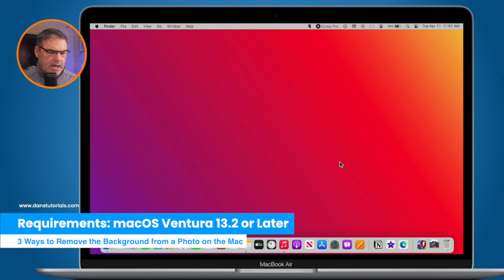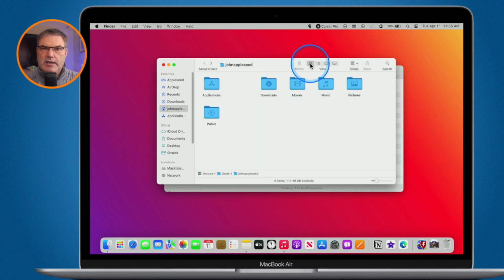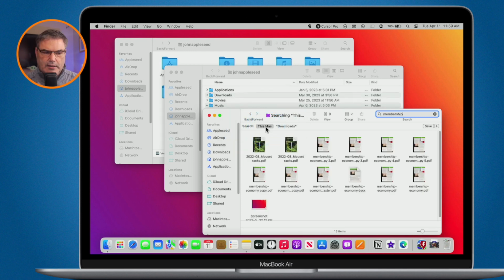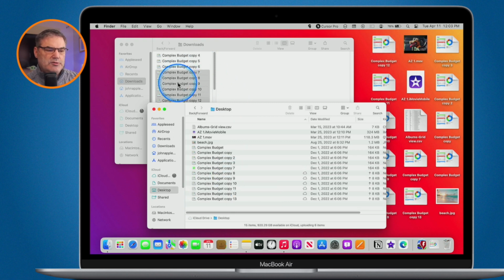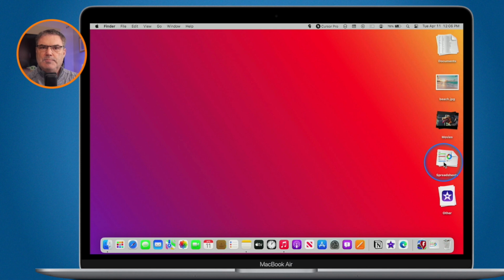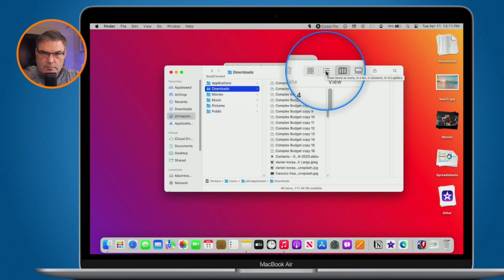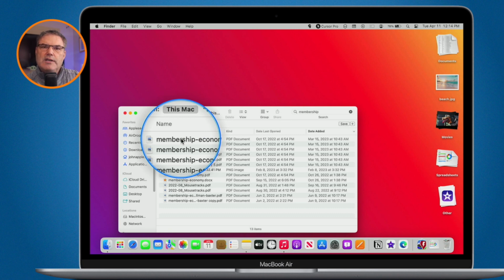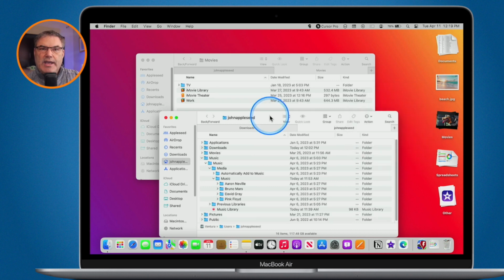Mac Finder Tips: Become the Ultimate Power User!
Master the Mac’s Finder with the 24+ tips! In this video take you through all the essential features of the Finder, starting with an introduction to what it is, and then diving into the layout of a Finder window.

Next, I explain how to work with multiple Finder windows, which can be incredibly useful when you need to manage several files and folders at once. I also demonstrate how to favorite a folder in the sidebar, making it easier to access it in the future.

One of the most important aspects of the Finder is the ability to change the view of a Finder window, and I cover this in detail. I show you how to use Quick Look to view files without actually opening them. I also explain how to search a folder with the Finder, which can save you time when you need to find a specific file.

In addition, I show you how to show the path of a file or folder, which is useful when you need to know where a particular file is located. I also explain how to show the status bar in a Finder window and what the Desktop folder is.

Moving on, I demonstrate how to copy files and folders from one folder to another and how to clean up your desktop by organizing your files and folders. Organizing with desktop stacks is also covered, which can save you time and ensure that your desktop is tidy.

I go on to explain how to change the preferences or settings of the Finder, including how to set what a new Finder window opens to, customize the sidebar through settings, and show filename extensions. I also cover trash options and warnings, as well as how to keep folders on top with the list view.

In the video, I also show you how to set what the default search is within a Finder window and how to sort files and folders within a Finder window. Changing what is shown for files in a Finder window, customize the toolbar in a Finder window and view Finder windows in tabs view are also covered.

Overall, this video is a comprehensive guide on how to master the Mac's Finder. Whether you're new to using a Mac or need to brush up on your Finder skills, this guide will help you navigate the Finder with ease and efficiency.

Chapters:

00:00 - Introduction
00:39 - What is the Finder?
01:10 - Working with Multiple Finder Windows
01:38 - Finder and the Menu Bar
02:16 - The Layout of a Finder Window
02:46 - How to Favorite a Folder in the Finder Window Sidebar
03:40 - Change the View of a Finder Window
04:59 - How to view a File with Quick Look
06:33 - How to Search a Folder with the Finder
07:32 - How to Show the Path of a File or Folder
08:23 - How to show the Status Bar in a Finder Window
09:06 - What is the Desktop Folder?
10:19 - How to Copy Files and Folders from one Folder to Another
10:54 - How to Cleanup Files and Folders on the Desktop
13:17 - How to Organize with Desktop Stacks
14:37 - How to Change the Preferences or Settings of the Finder
15:24 - How to Set What a New Finder Window Opens To
16:18 - How to Customize the Sidebar through Settings
16:37 - How to Show Filename Extensions
16:58 - Trash Options and Warnings
17:19 - How to Keep Folders on Top with the List View
18:26 - Set what the Default Search is within a Finder Window
19:22 - How to Sort Files and Folders within a Finder Window
20:05 - Change what is Shown for Files in a Finder Window
20:55 - How to Customize the Toolbar in a Finder Window
22:23 - View Finder Windows in Tabs View
24:18 - Wrap Up